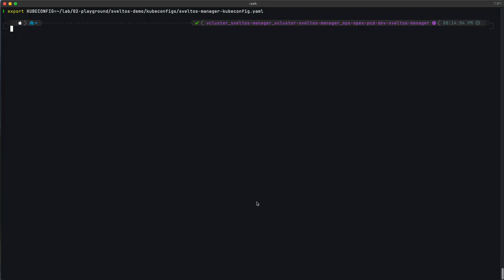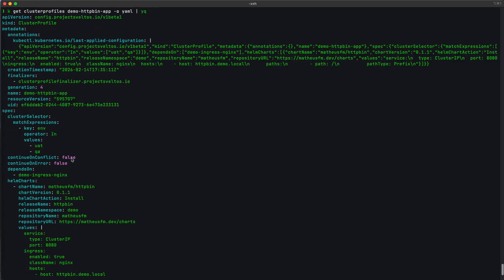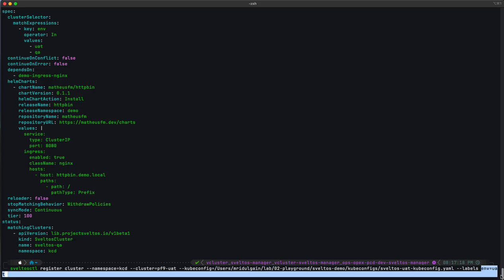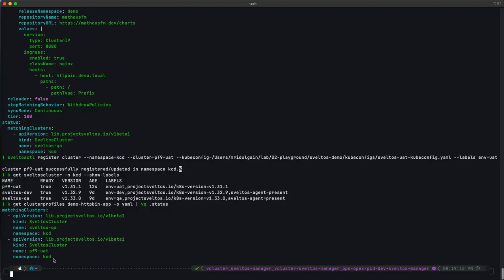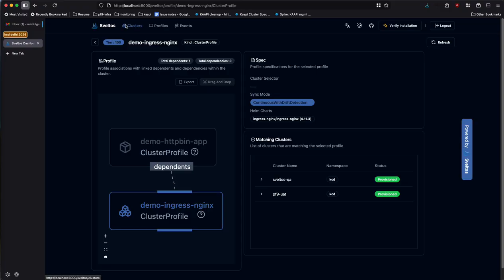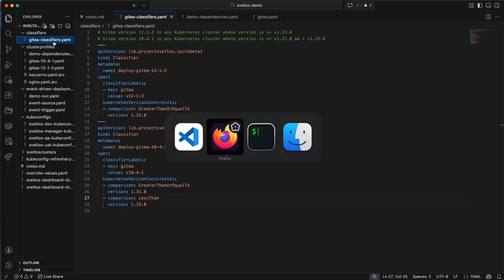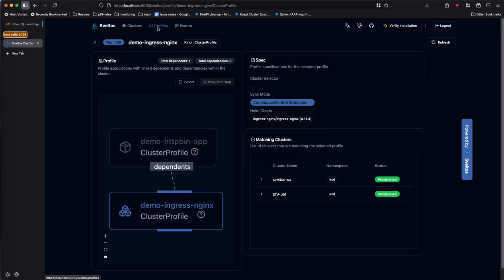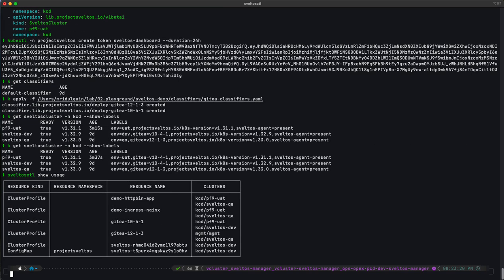Project Sveltos: cluster registration, clusterprofile & classifier example (re-uploaded)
This video was recorded as part of KCD Delhi 2026 for the talk: Taming the Multi-Cluster Sprawl: Add-on Automation with Project Sveltos